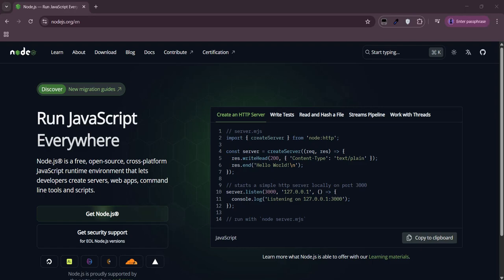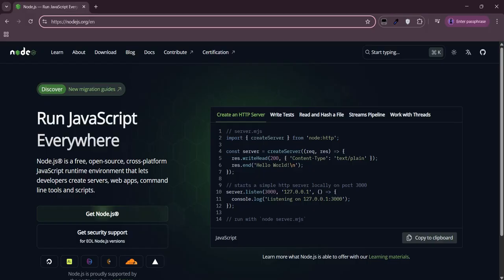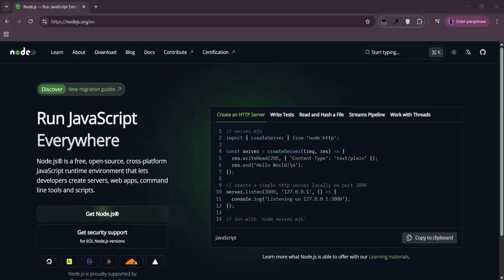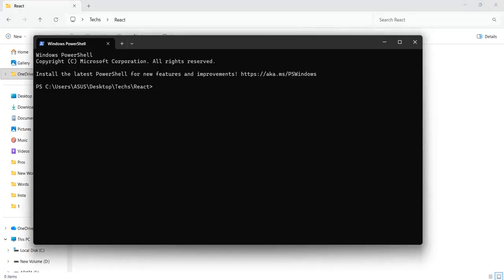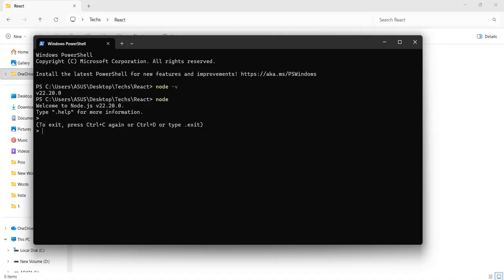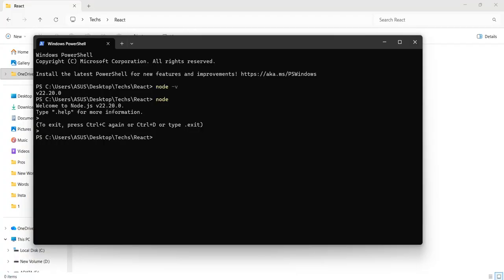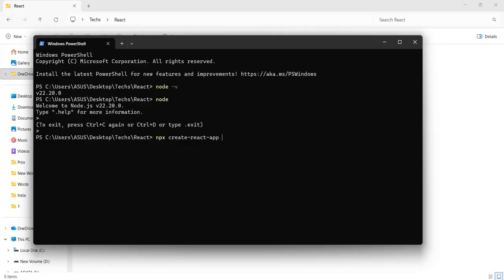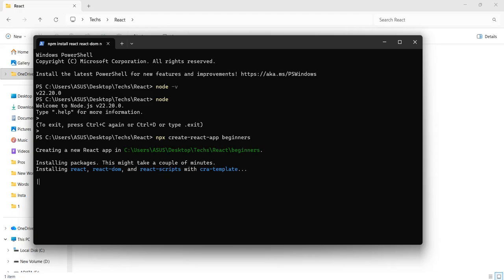React 2025 New Series | How to Install React | Beginner Setup Tutorial | Recommended Method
Welcome to the first episode of our React tutorial series!
In this video, you’ll learn how to install React properly using the modern workflow recommended for 2025. We’ll cover everything you need to get started, including:

What you’ll learn:
✔ Installing Node.js
✔ Setting up React using Create React App
✔ Understanding project structure
✔ Tips for avoiding common setup mistakes

Whether you're a complete beginner or switching from another framework, this tutorial will help you start your React journey with a clean and optimized setup.

👉 Next video: Must-Have VS Code Extensions for React (2025 Setup Guide)